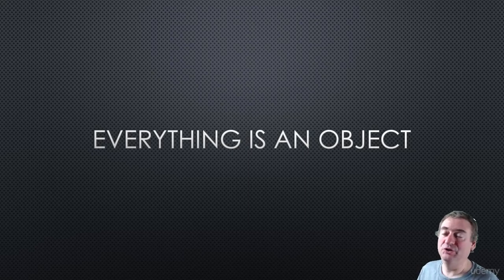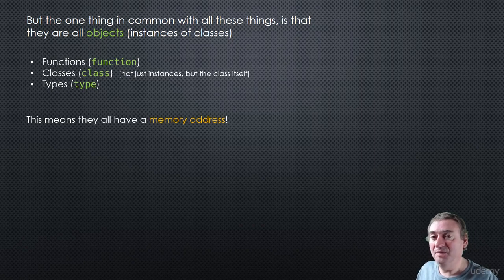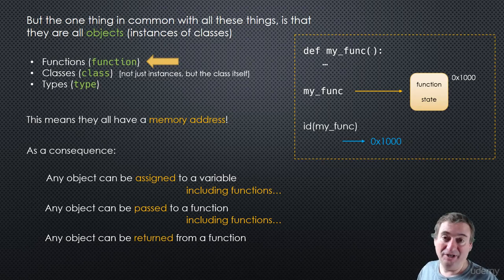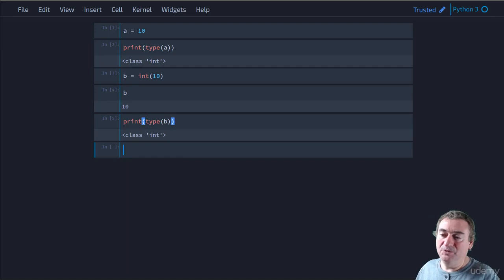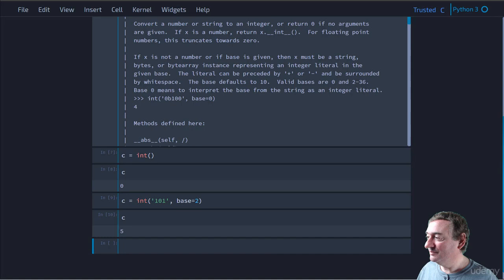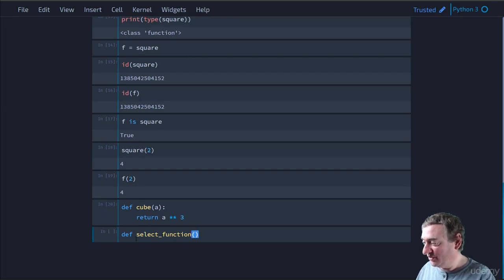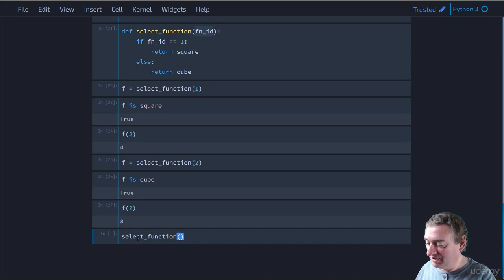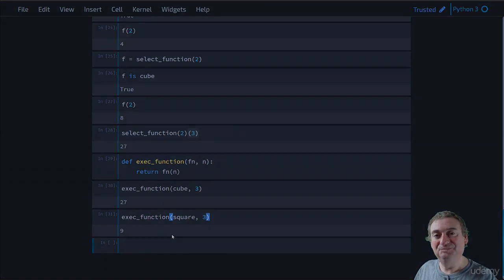2.11 - Everything is an Object in Python